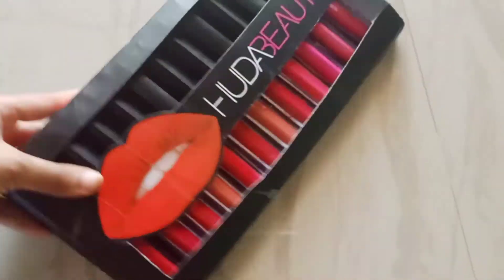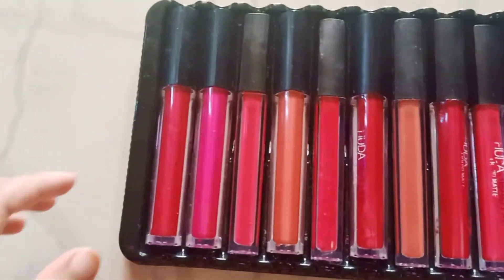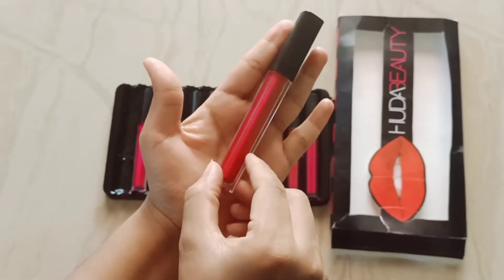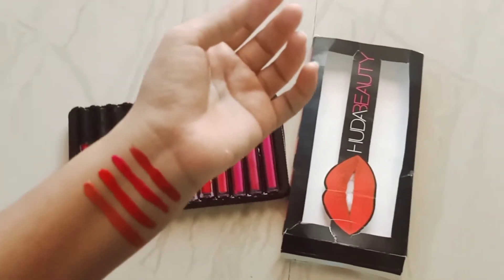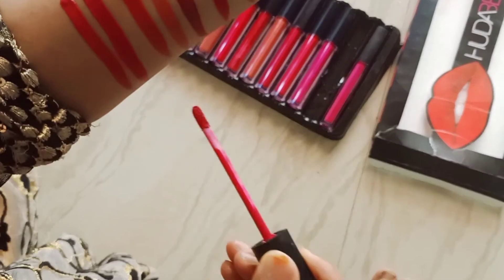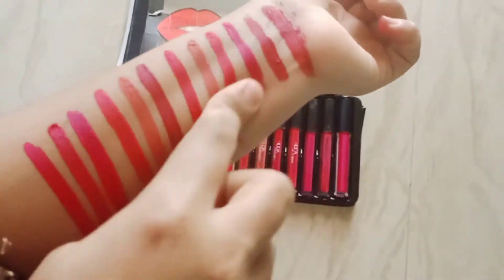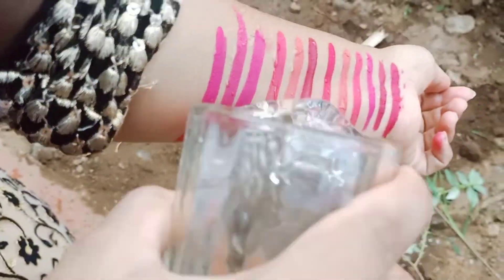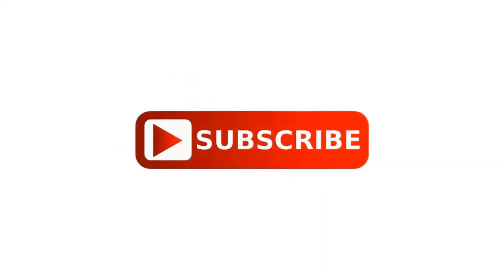Huda beauty liquid lipsticks Flipkart # honest review with test nd swatches 😊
Huda beauty lipsticks review @ Husna Qureshi

Honest review of 12 liquid lipsticks

Assalamu alaikum

I have purchased this lipsticks from Flipkart

Ok guys see you soon in next video bye

Allahafiz luv u all 😊